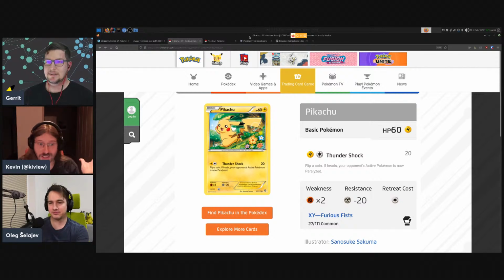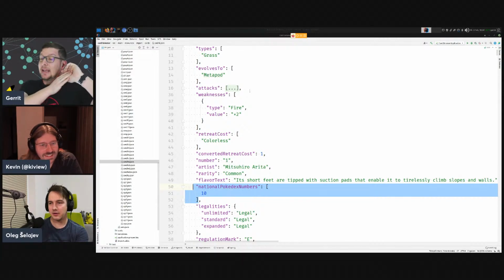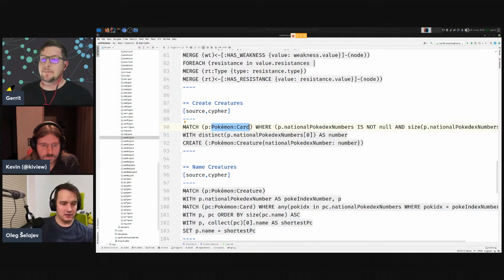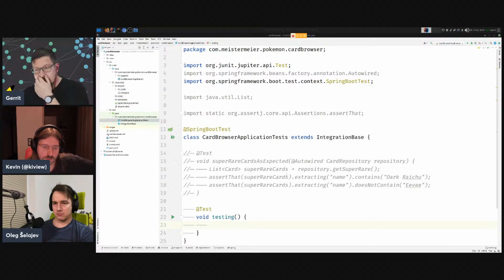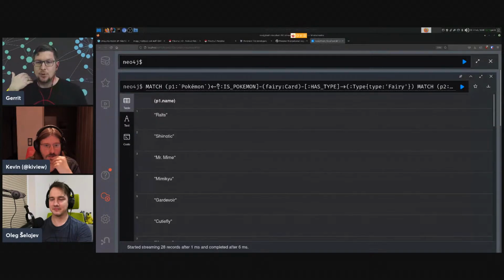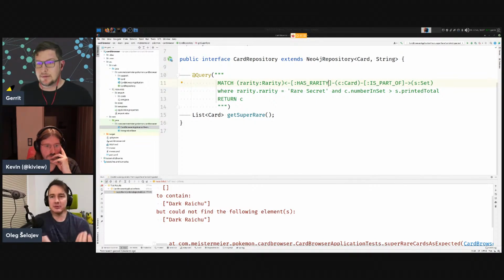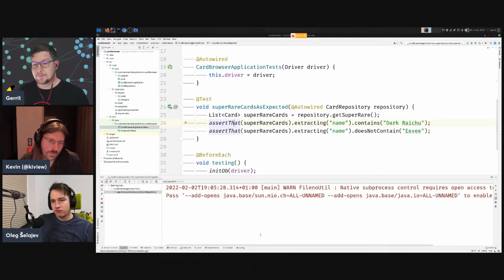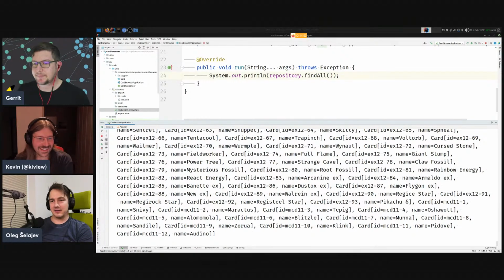Testcontainers Live: Neo4j with Gerrit Meier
Gerrit Meier is working as a Software engineer at Neo4j and is mainly responsible for the development of the Spring Data Neo4j library. He wants to inspire people to try new things and make the world a better place by sharing knowledge and ideas.

In this stream we learn about how storing data in a graph database give us the advantage of not only having a nice visualization but also fast query times when it comes to traversing relationships.

Let us create and explore the wonderful nerdy world of the Pokémon card game in Neo4j.
You learn how you can import the data yourself, create a Spring Data Neo4j application on top and issue more advanced queries to find information in the graph.

Contents:
0:00 - Introductions
2:26 - What's a Graph database?
5:08 - What Neo4j is good for?
11:43 - Looking at the data for the example
24:26 - Exploring the Import scripts
34:00 - Neo4j container with Testcontainers!
39:00 - The first test to check if app loads
40:51 - Understanding Reusable containers
44:20 - Exploring data in Neo4j console
47:35 - Introducing Spring Data Neo4j (SDN)
56:42 - Working with predefined methods on Repositories
1:02:14 - Running Neo4j containers using Testcontainers Cloud!
1:08:30 - Running it all together: Spring, Testcontainers, Neo4j
1:14:11 - Conclusions and final words